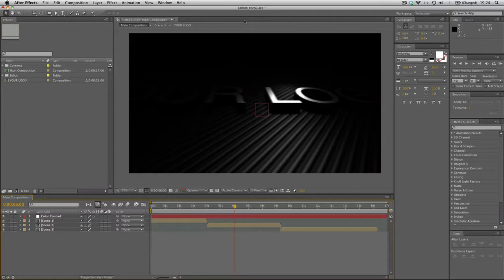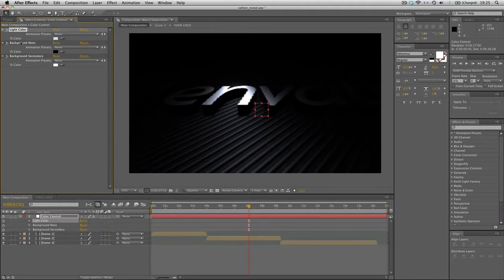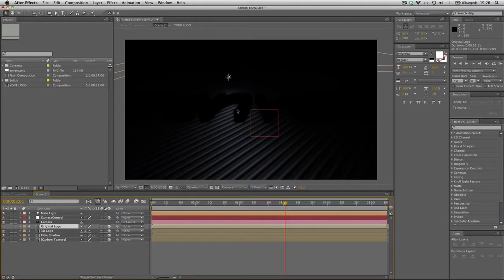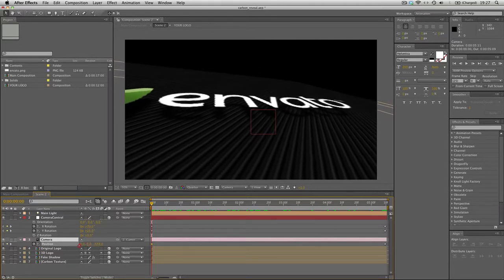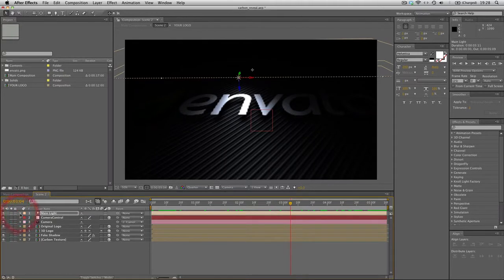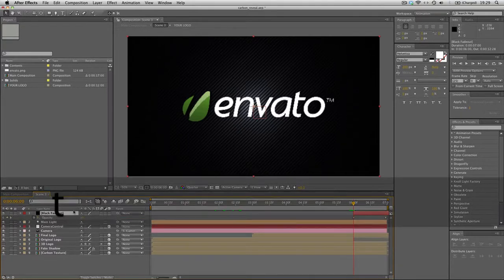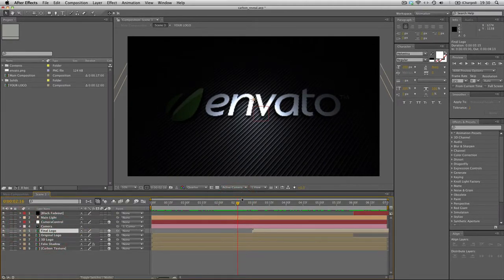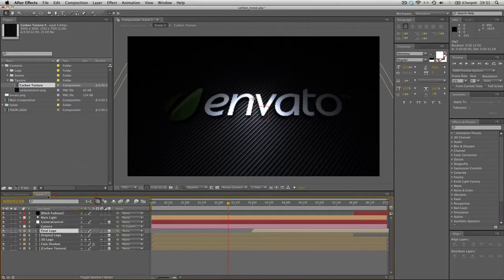Carbon Reveal Tutorial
This is the tutorial video included with the Carbon Reveal project file